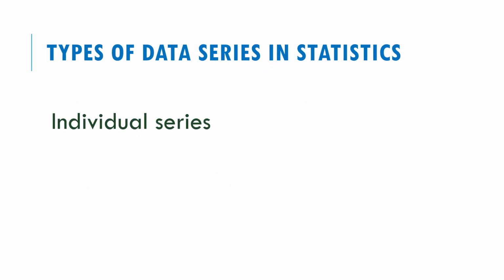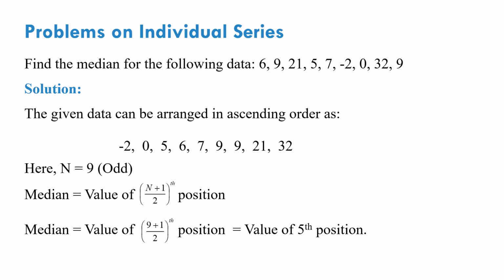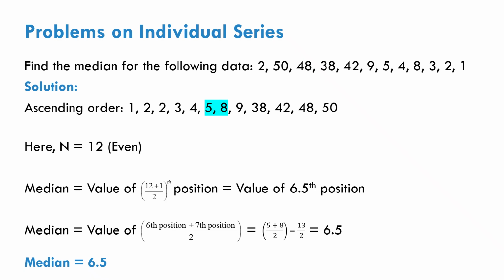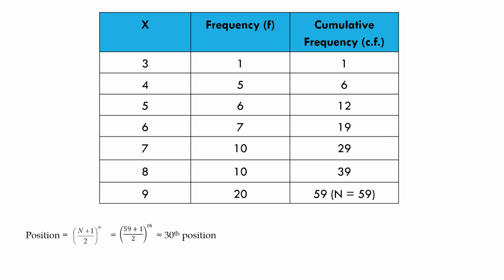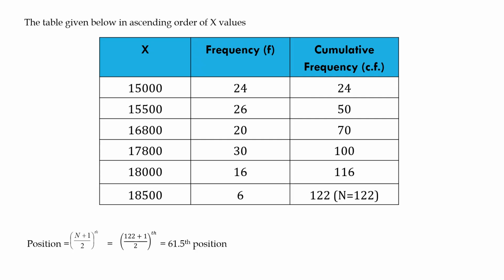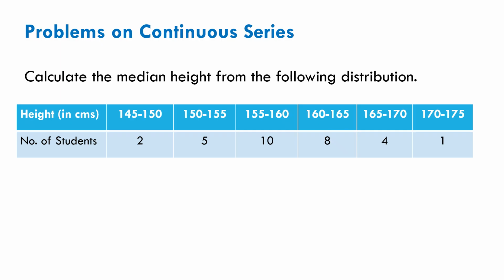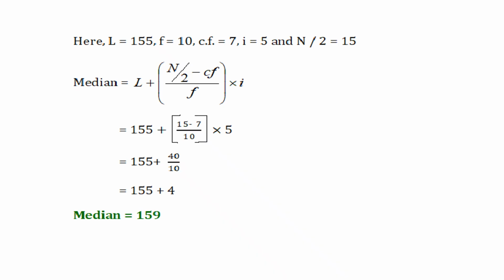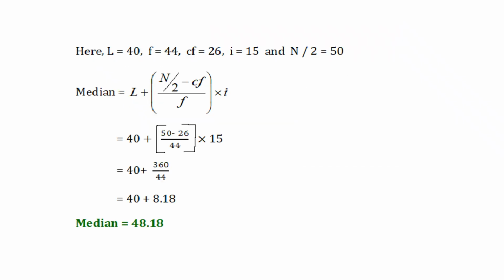How to calculate Median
The Median is the value that divides the data into two equal parts. When the observations are arranged in ascending or descending order, the median is the middle value.
In this lecture, we will learn the definition of median, the steps for finding the median, and how to calculate the median for different types of data.